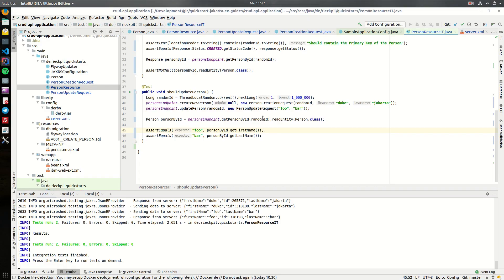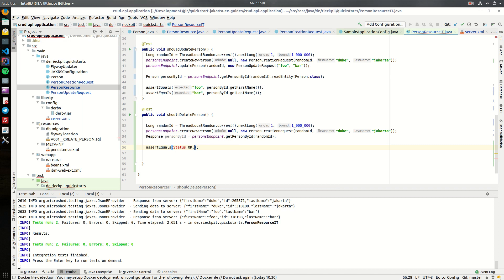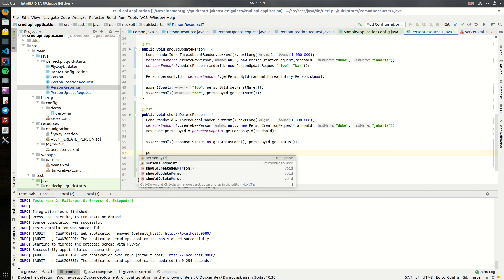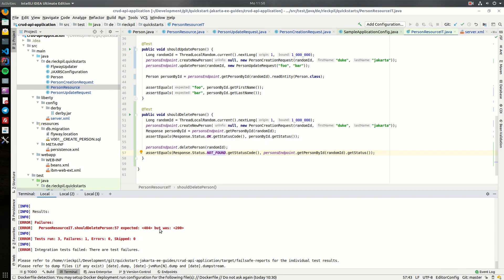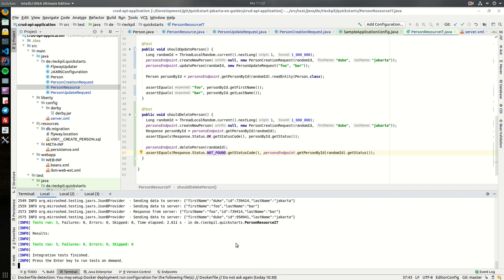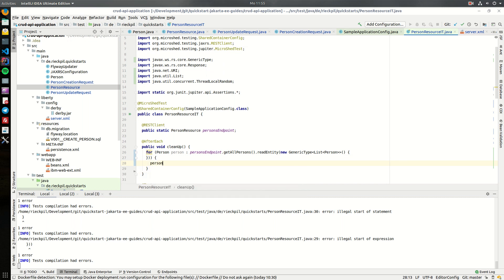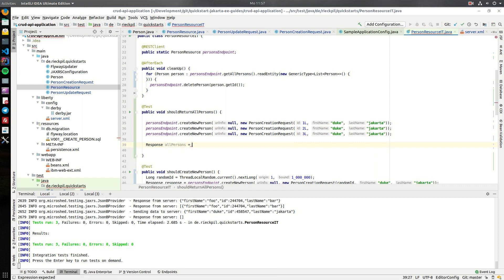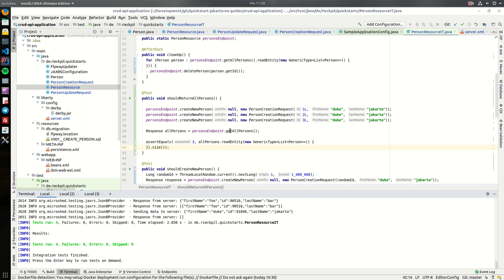Part V: Delete Entities - Jakarta EE CRUD API Tutorial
This is the fifth part of the Jakarta EE CRUD API Tutorial explaining how to develop the JAX-RS endpoint to delete entities.